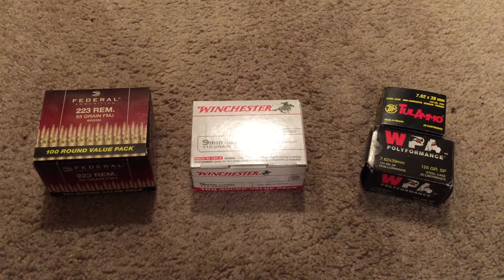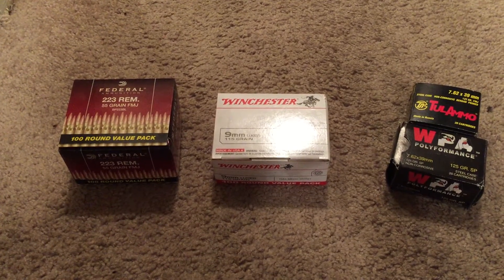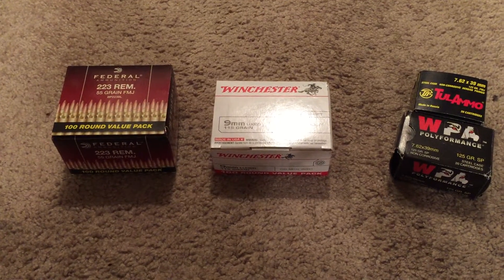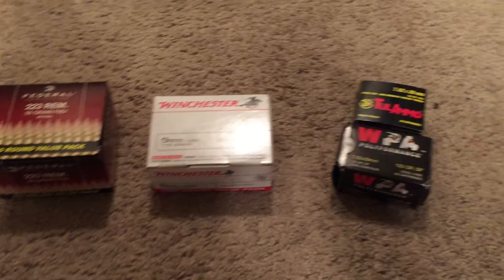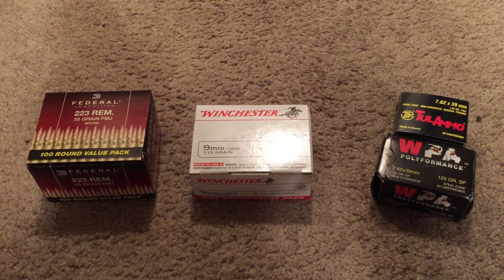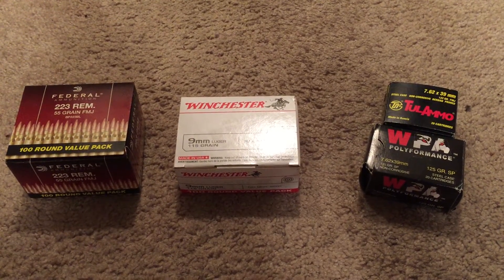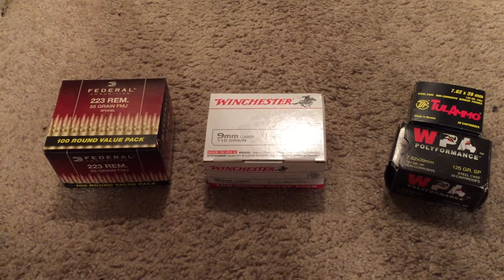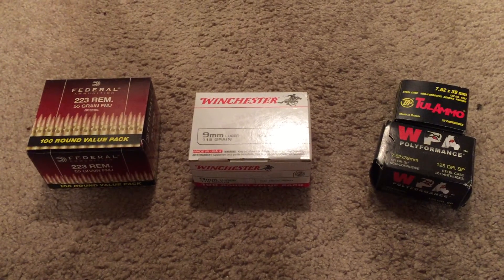Being Cost Effective With The Ammo You Buy!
I like to be cost effective on the ammo I buy. It is definitely important to get the most for the dollar you spend. I keep it cheap and make sure it makes sense to have the ammo I need for my guns. I think the less different caliber weapons you have the less money you spend on ammo! The more calipers that are the same the less money you spend and the more ammo you get to stack up on.